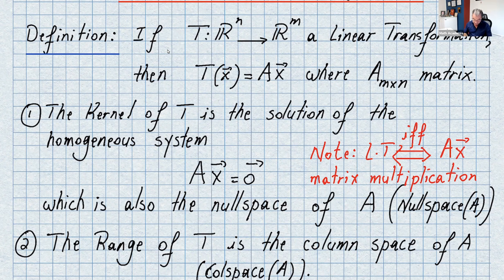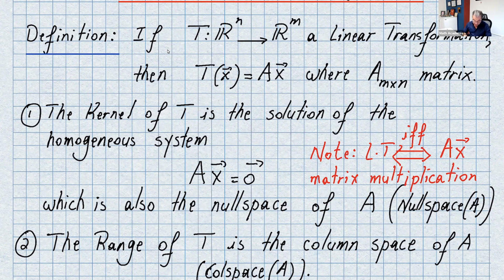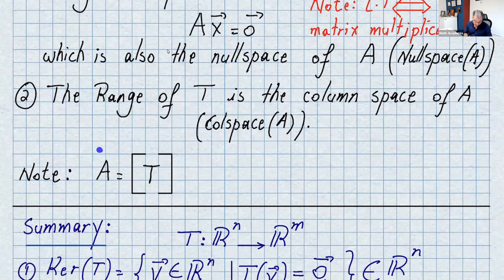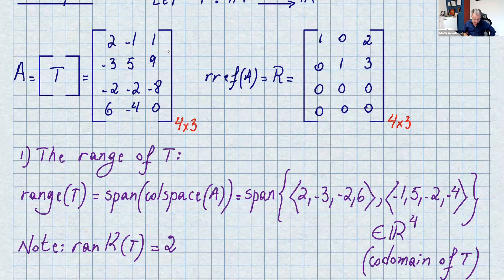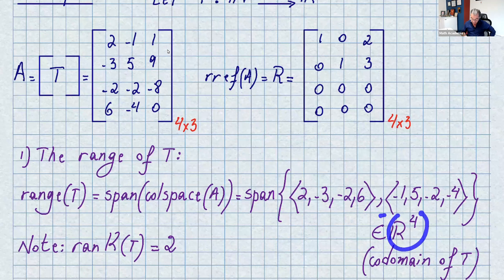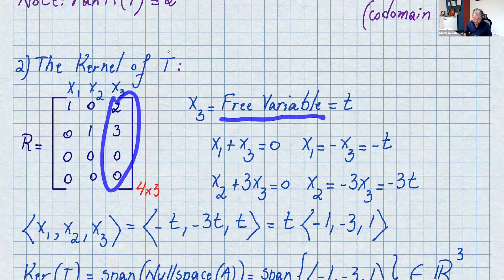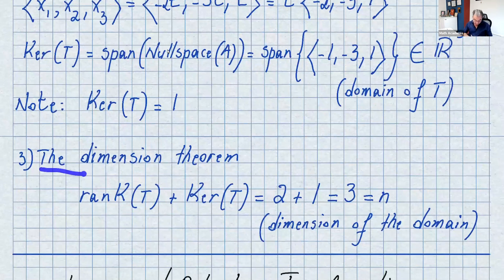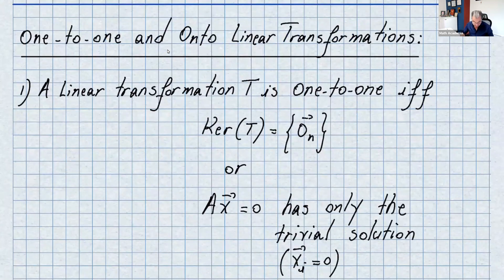KERNEL AND THE RANGE OF A LINEAR TRANSFORMATION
Note: The third row of the matrix in the example is [-1 -2 -8 ] not [-2 -2 -8 ] . Please check the first number.